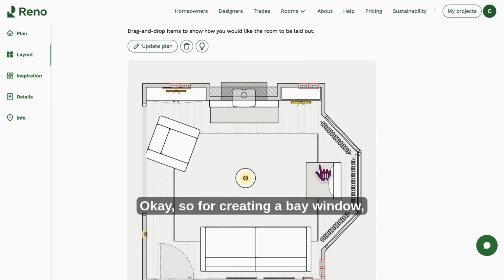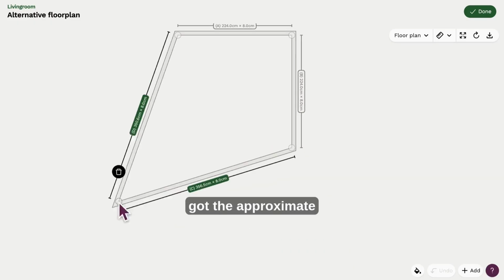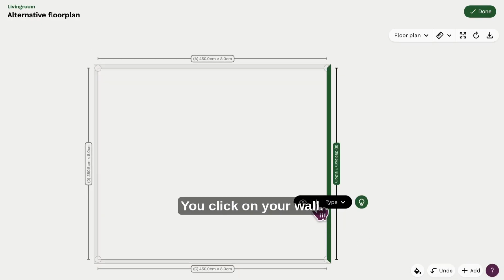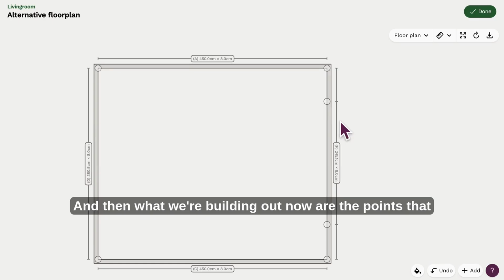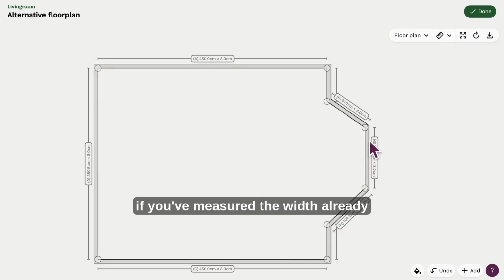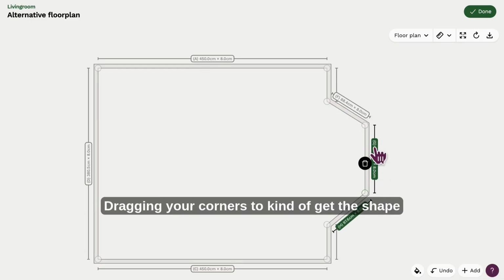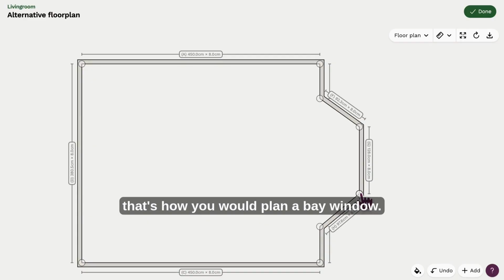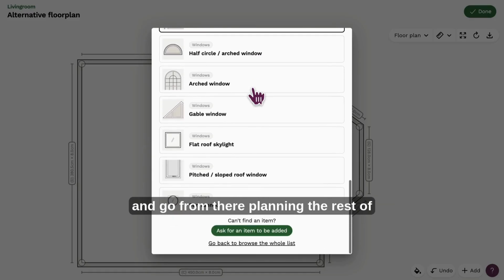How to plan a bay window on Reno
How to create / plan a bay window.